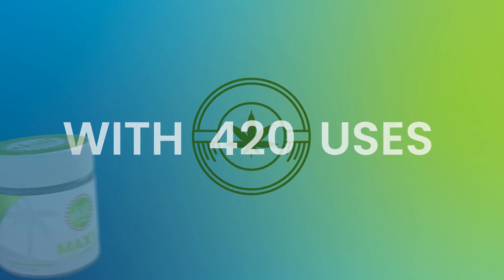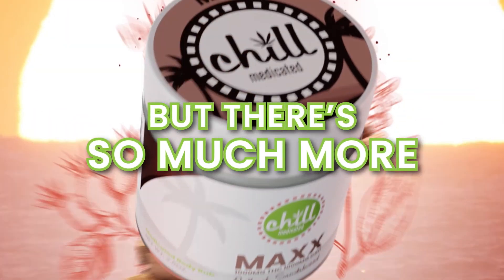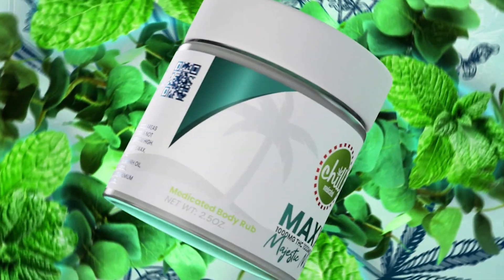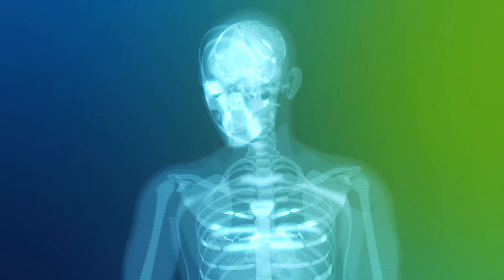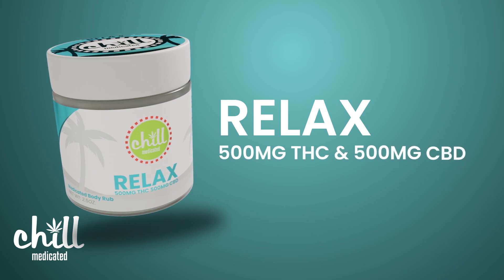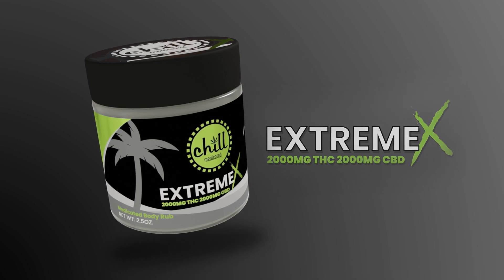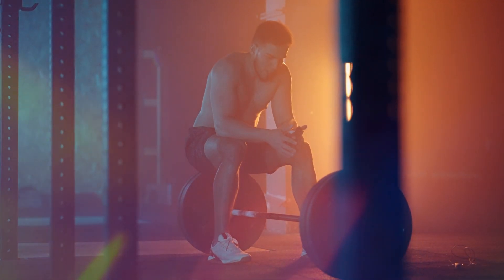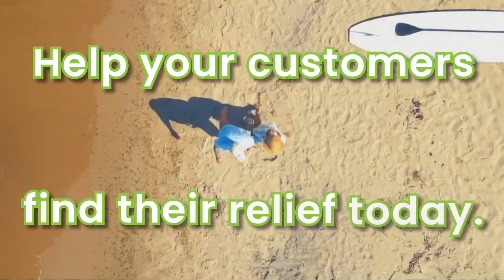Experience Natural Relief: Discover Chill Medicated's Powerful All-Natural Topicals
🌿 Welcome to Chill Medicated, where nature meets relief! 🌿 In this exciting video, we delve into the incredible benefits of our all-natural non-transdermal topicals. 🌱💆‍♀️💪

Are you tired of dealing with inflammation, seeking effective pain relief, or looking to soothe muscle soreness? Look no further! Our revolutionary topicals are designed to target these common issues and more. 💥💆‍♂️

Join us as we explore the therapeutic power of Chill Medicated's non-transdermal topicals. These incredible products are formulated with carefully selected plant-based ingredients, harnessing the potent combination of THC and CBD. 🌿🌼

Our topicals provide a natural solution for a wide range of ailments, offering relief from chronic pain, arthritis discomfort, and even menstrual cramps. Plus, they won't get you high, so you can enjoy the benefits without any unwanted psychoactive effects.

Are you ready to experience the transformative effects of our all-natural topicals?